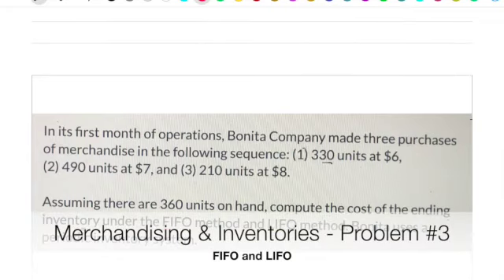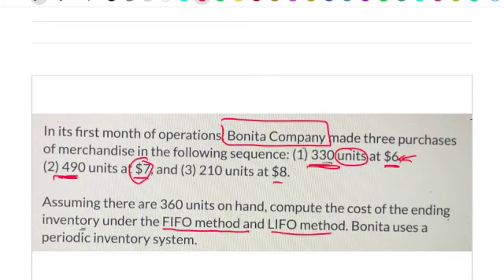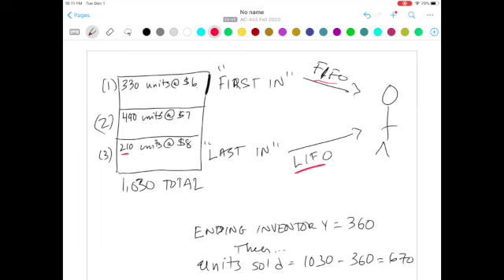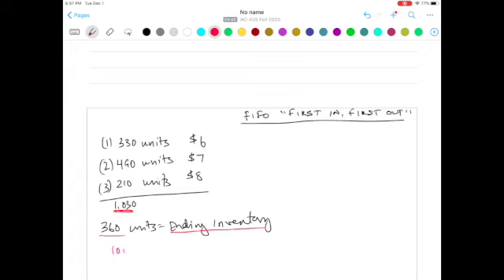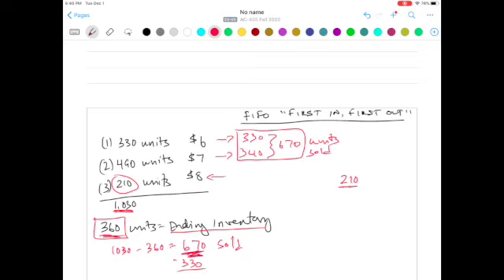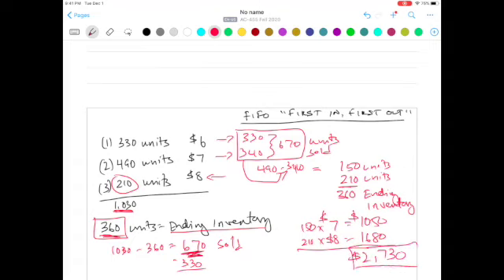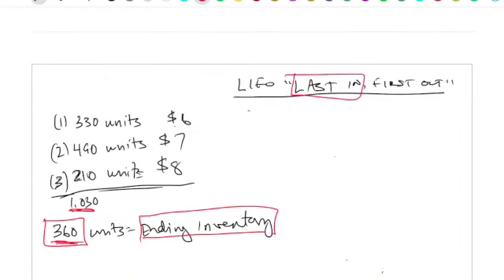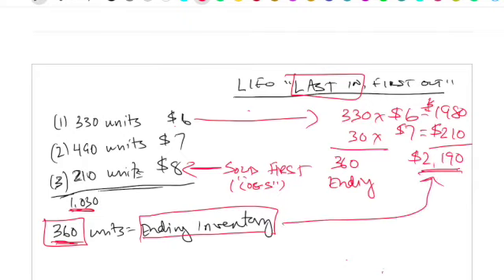Inventories - LIFO and FIFO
Merchandising & Inventories - LIFO & FIFO